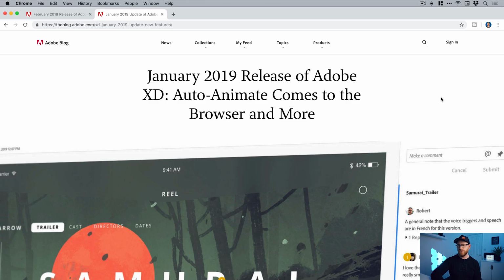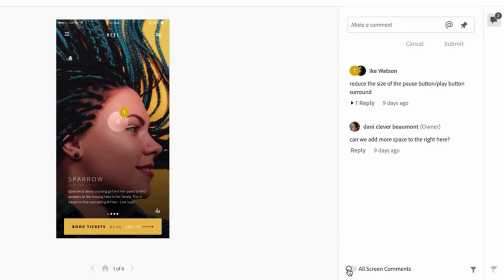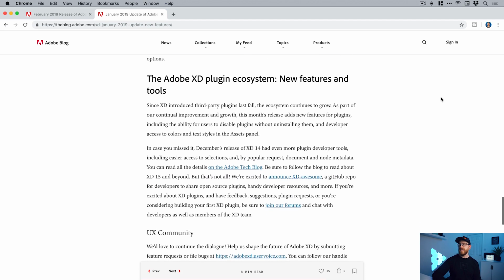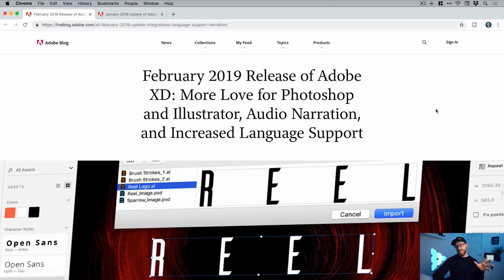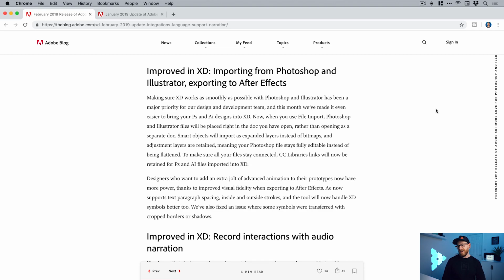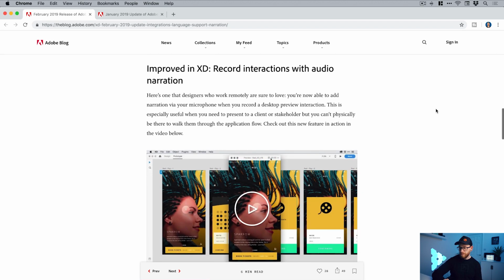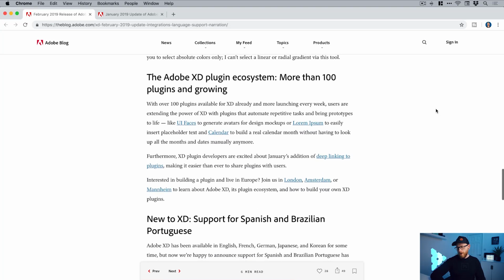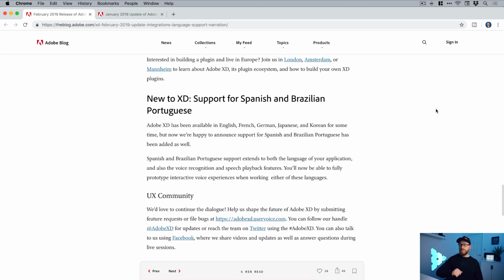Adobe XD Update, Audio Narration, Eyedropper Shortcut & More!